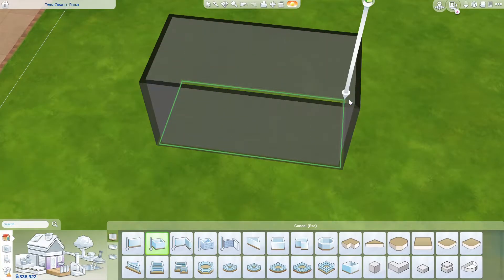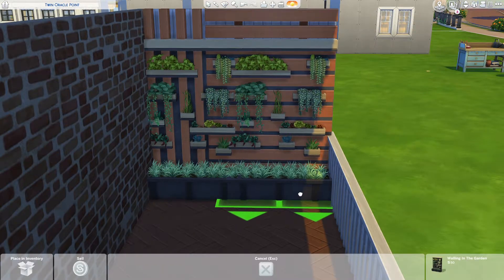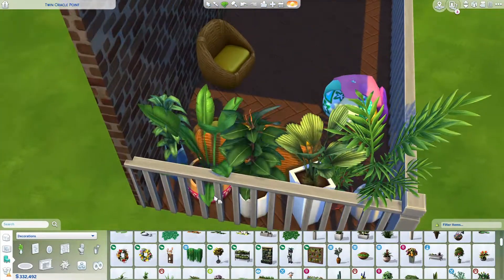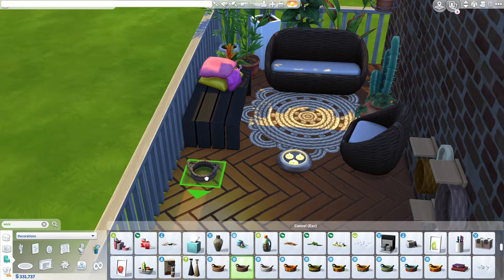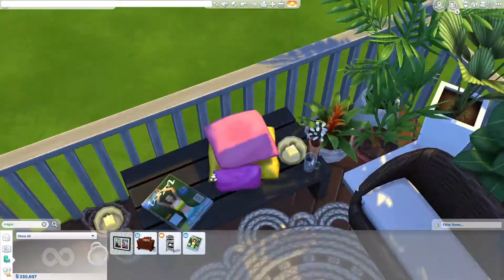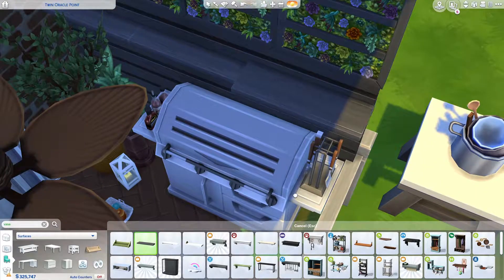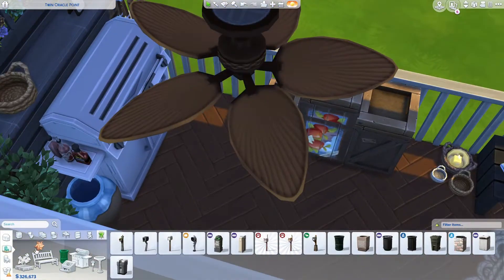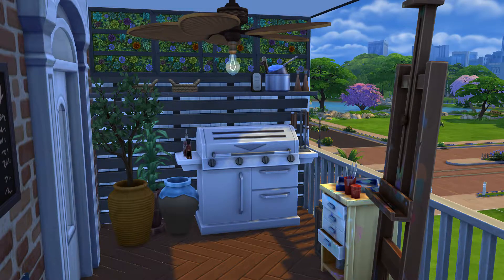Painter's Balcony ~ The Sims 4 Room Build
A small balcony fir for a painter decorated with bohemian style and swamped with plants.